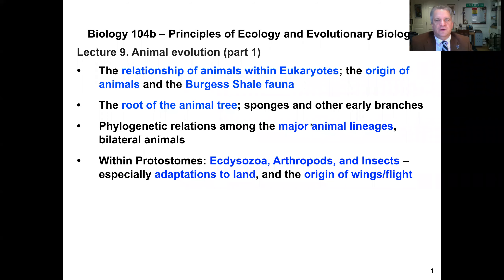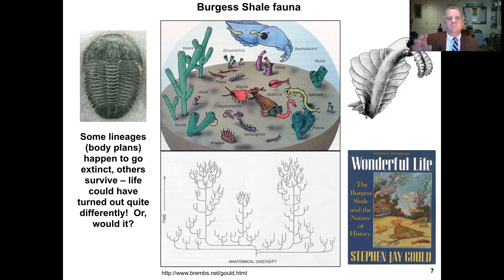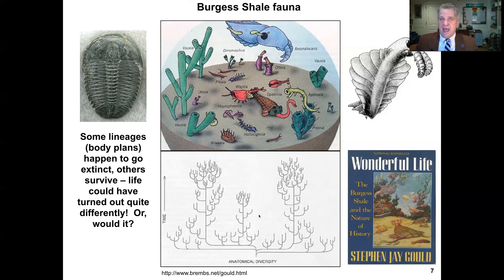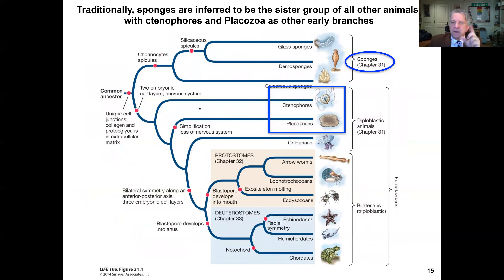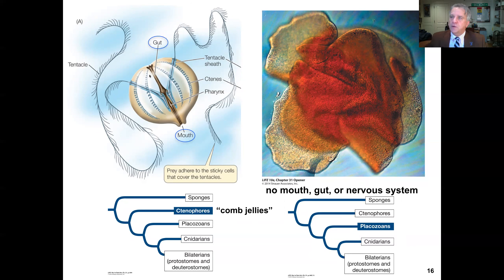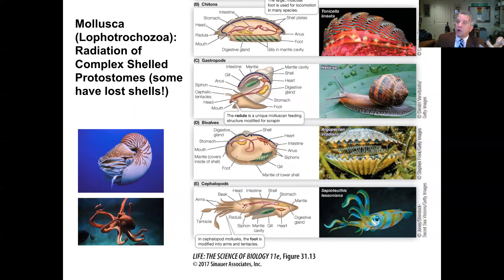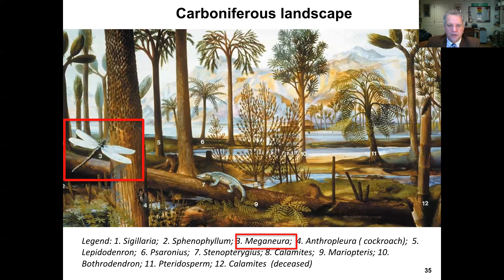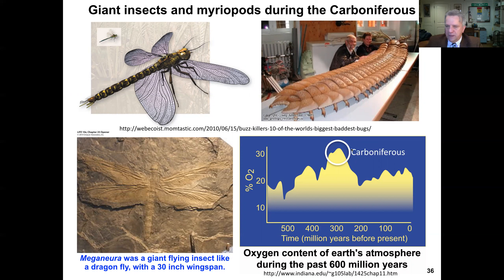BIOL 104 Yale University Lecture 9 animals I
In this first of two lectures, we cover the diversity and evolution of animals.